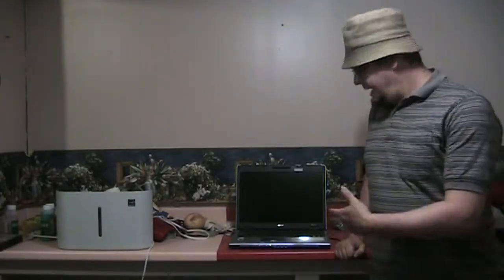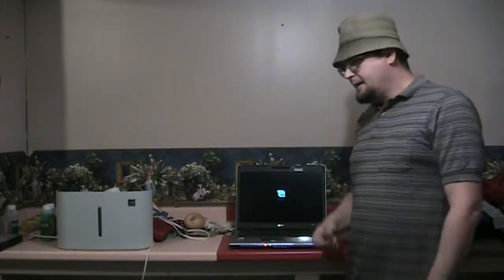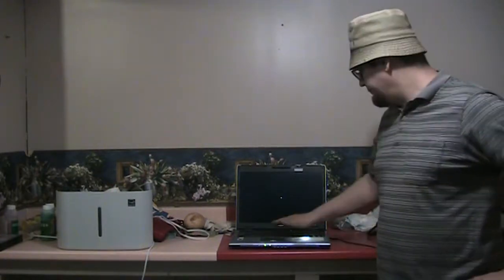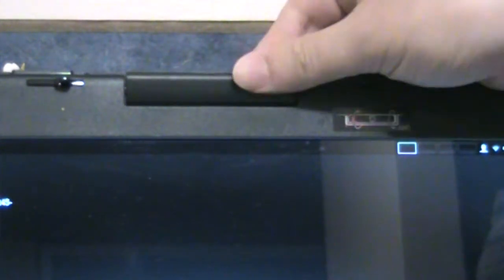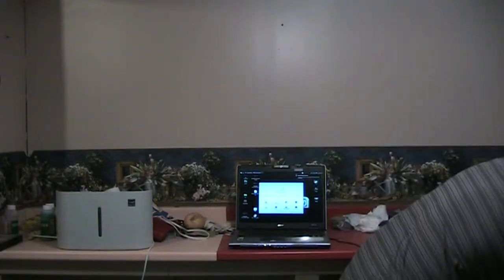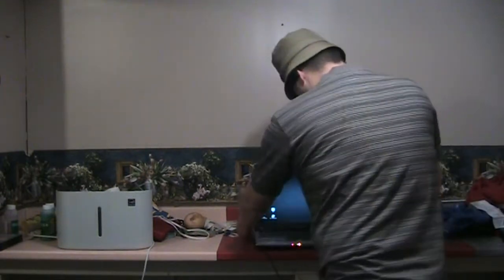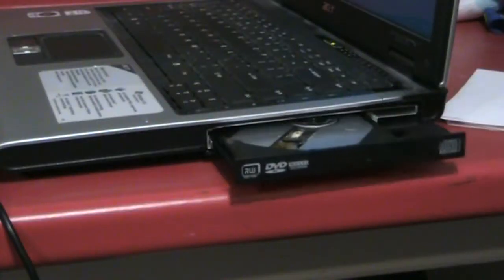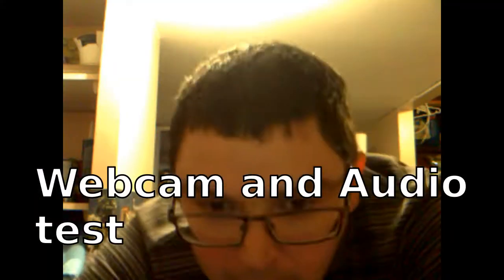Acer Aspire 5610 +10 Year old Laptop Review Runing LINUX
CPU specifications:

Manufacturer / Family Model Features
Intel Core Duo T2300 or higher L2 2 MB

Chipset: Intel 945GM Express
Front Side Bus: 667 MHz FSB
Installed memory: 1GB
Maximum supported memory: 4GB
Memory type: SODIMM DDR2-533
SODIMM DDR2-667
Video card: Intel Graphics Media Accelerator 950
Up to 224MB of shared RAM
Audio card: Intel HD audio
Compatible with MS Sound
Compatible with Sound Blaster Pro
Speakers: Built-in speakers
S/PDIF support for digital speakers
Screen size: 15.4"
Screen resolution: 1280 x 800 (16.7 million colors)
Screen aspect ratio: Widescreen
Screen type: Acer CrystalBrite TFT LCD
Hard disk drive: 80GB
or larger drive
CD-ROM/DVD/Optical drive: 8x DVD-Super Multi double-layer drive [1]
Pointing device: Touchpad
Microphone: Built-in
PCMCIA slots: 1 x PCCard Type II
Modem: 56K ITU V.92 modem
LAN: 10/100Mb
Wi-Fi: 802.11a/b/g
Intel PRO/Wireless 3945ABG
Dimensions: 357.9mm x 264.9mm x 35.8mm (14.09" x 10.43" x 1.41")
Weight: 6.35lb (with primary battery)
Battery: 6-cell Li-Ion battery (44W, 4000mAh)
3-hour battery life
2-hour rapid charge
2.5-hour in-use charge
Operating System(s): Windows XP Home with SP2
Included accessories: 100V - 240V AC adapter